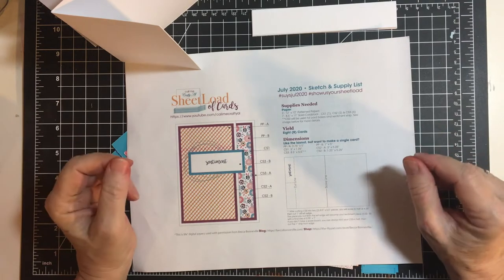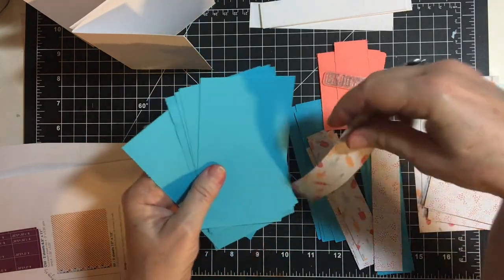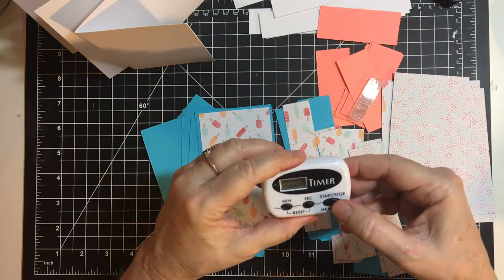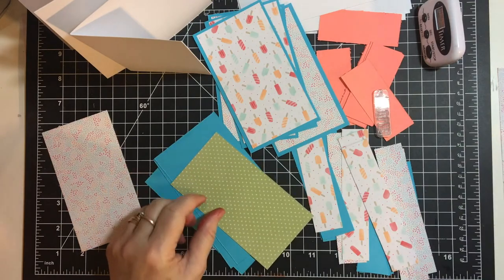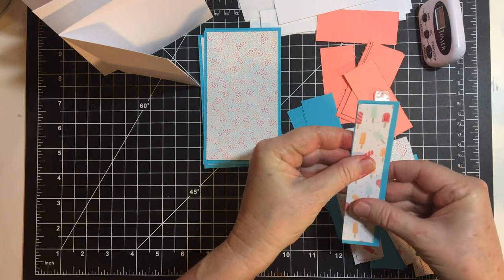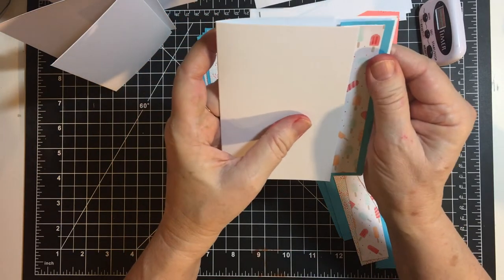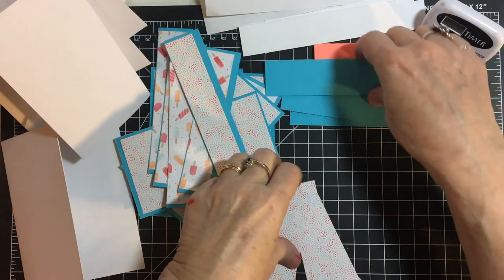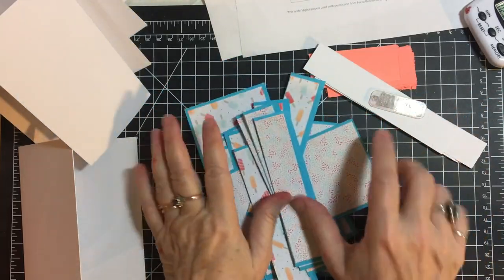July SUYS Process Video #1-Matting the DSP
soyouonlyhave10min? lil crafty nook

Welcome back for a look at my process, where I challenge myself (and you too, if you choose to accept ) to see how much I can get done in 10 minutes!!  I've already made my card bases and cut my pieces.  You can see Alicia's PDF of the sketch for the measurements Today I am matting the bigger pieces.  I'm using the Tasty Treats DSP from Stamping Up. (since retired)

Tombow Mono Glue Runner.
Glue Runner Replacement
Versafine Claire Tulip Red Ink
100 lb white cardstock
Watermelon Cardstock 65 lb
Dark Turquoise cardstock 65 lb.

July 2020 Sheetload Showcase

Let’s connect:

Facebook business page --Lil Crafty Nook